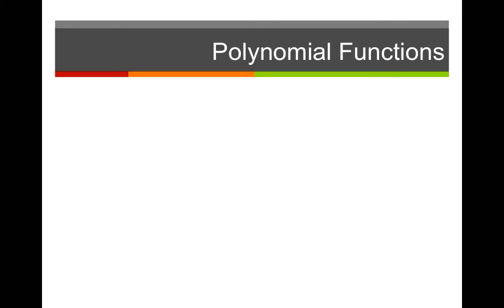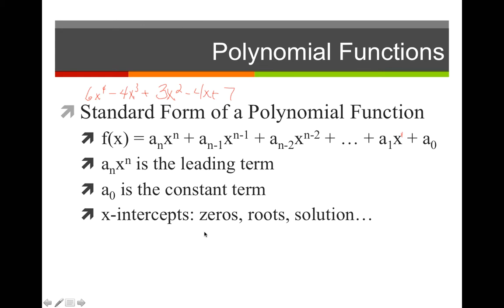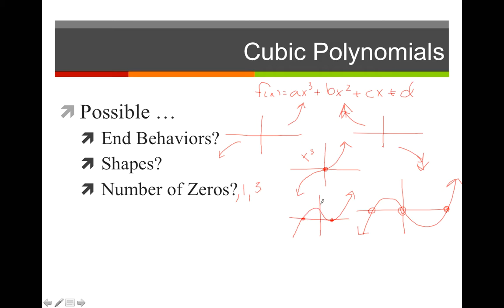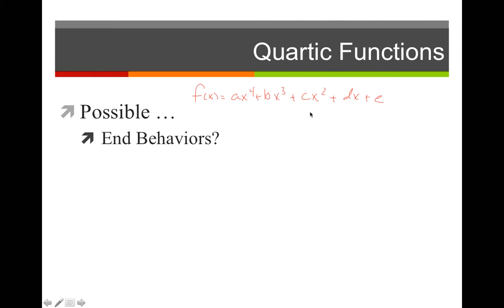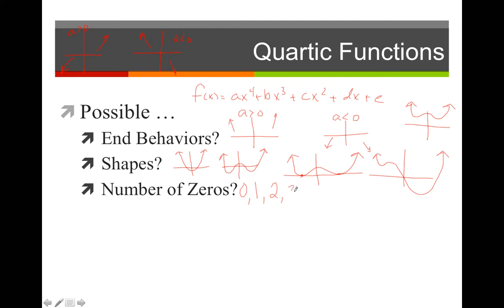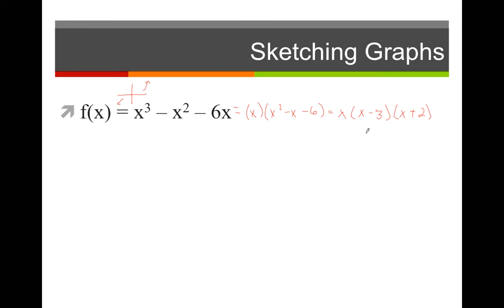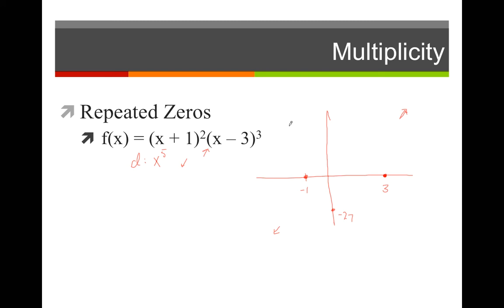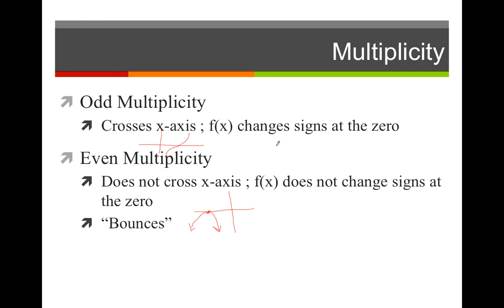Trigonometry 2.3 Polynomials